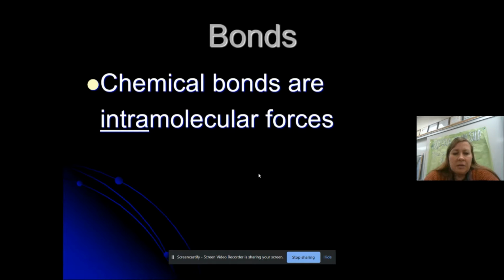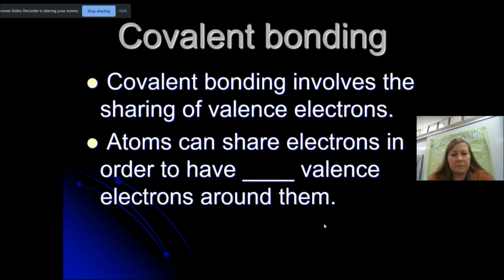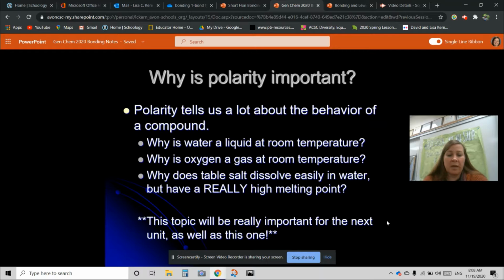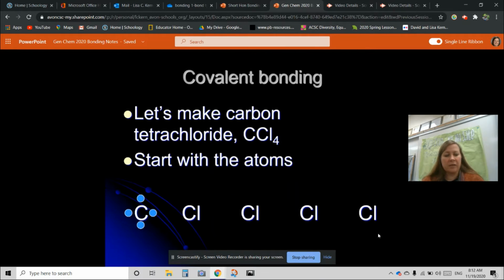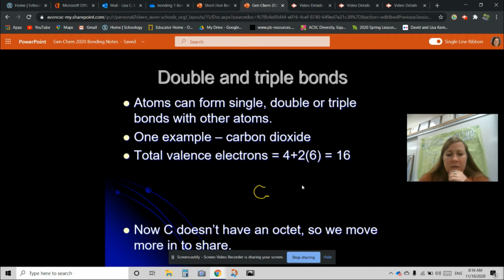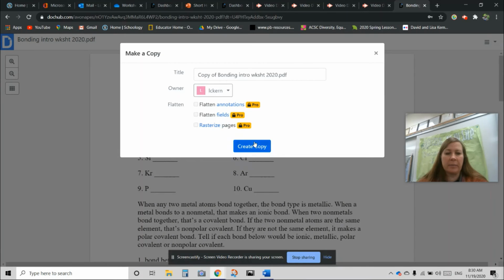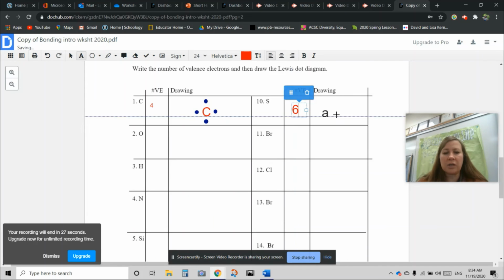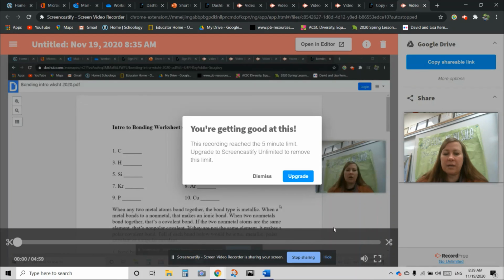Intro to Bonding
How to determine ionic, metallic, polar covalent, non-polar covalent bonds. How to draw Lewis Dot Diagrams/ Electron Dot Structures/etc.